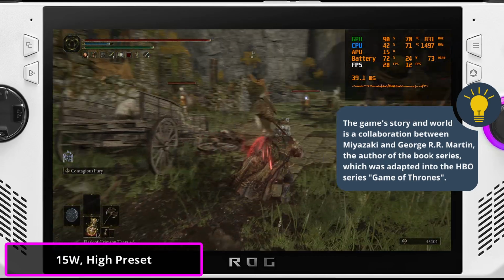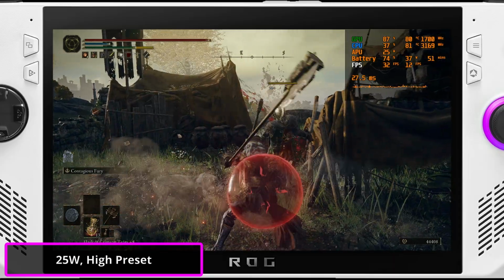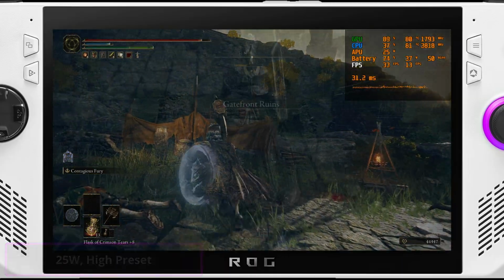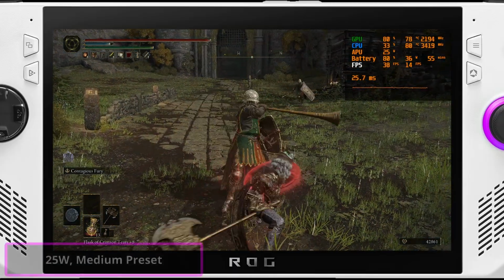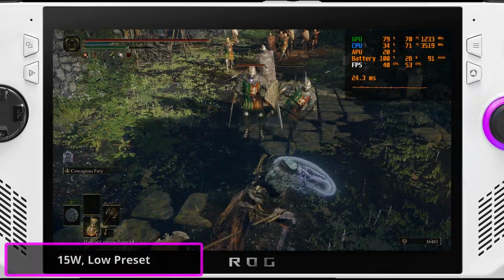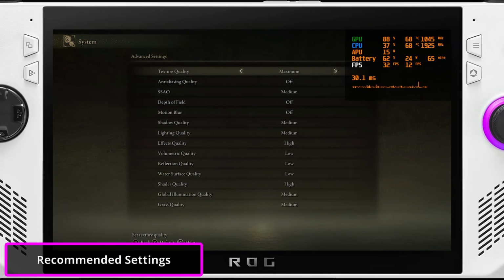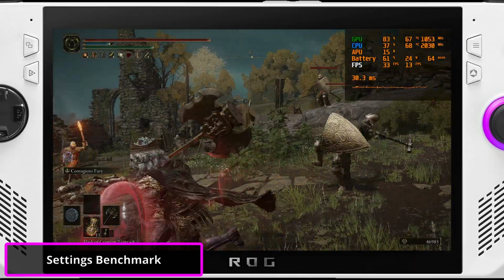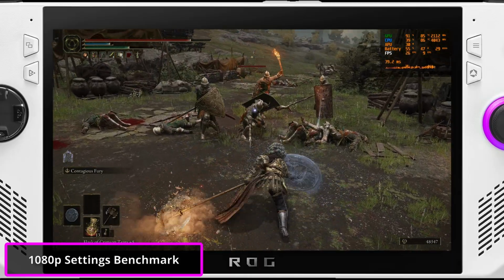Elden Ring vs ROG Ally, Performance & Battery Test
Welcome to our comprehensive gaming performance analysis featuring the highly-anticipated RPG, Elden Ring, running on the powerhouse that is the Asus ROG Ally 7. This video is a deep dive into the gameplay, specifically focusing on Elden Ring FPS and overall performance on this impressive machine.

To bring you the most accurate results, we've ensured that our Ally is running on the latest Bios - version 319. During this thorough test, we explore Elden Ring across various graphics presets: High, Medium, and Low. Each of these presets offers a unique gaming experience, and we'll guide you through what to expect in terms of FPS, power consumption, system temperatures, and the resultant impact on battery life.

To add another layer of depth, we also experiment with different power settings on the Ally: 15W and 25W. This comparison offers insight into the gaming performance you can anticipate on these settings and helps you determine the best power balance for your personal gaming preferences.

But we don't stop there; we take it a step further and turn the heat up with the Asus ROG Ally Z1 Extreme. How does Elden Ring fare on this upgraded machine? Stick around to find out!

So, whether you're a gaming enthusiast looking for that high-performance gaming rush or someone who prefers a balanced approach between performance and longer battery life, this video is your definitive guide to Elden Ring gameplay on Asus ROG Ally.

Timestamps
00:00 15W High Preset 720p
00:51 25W High Preset 720p
01:31 15W Medium Preset 720p
02:00 25W Medium Preset 720p
02:30 15W Low Preset 720p
03:00 25W Low Preset 720p
03:30 15W Recommended Settings at 720p
04:11 25W Recommended Settings at 1080p